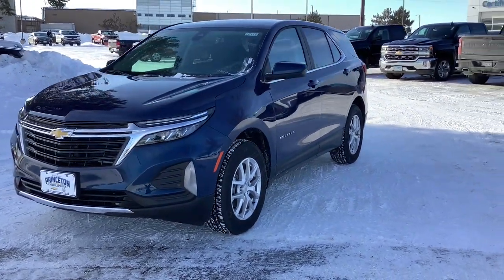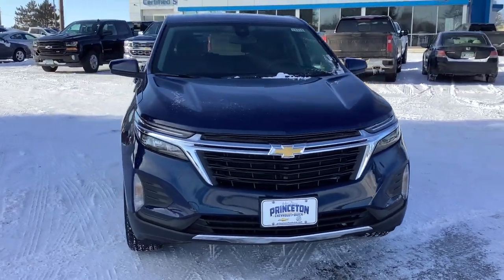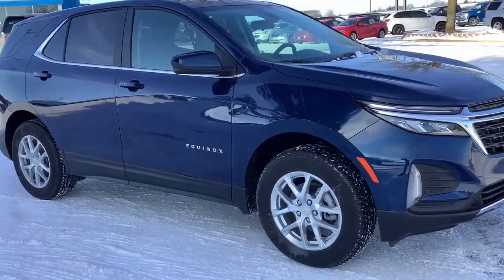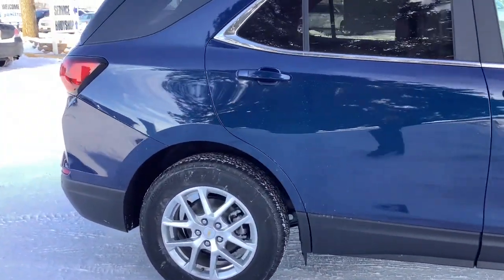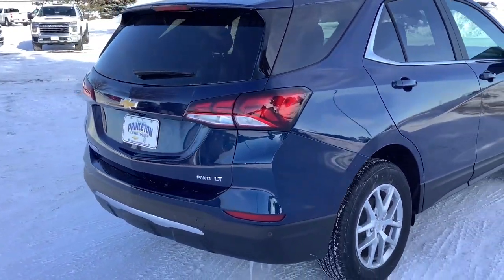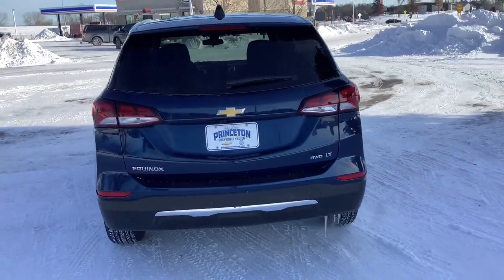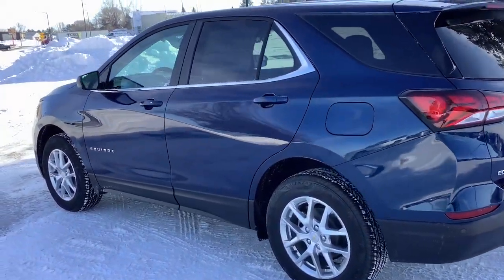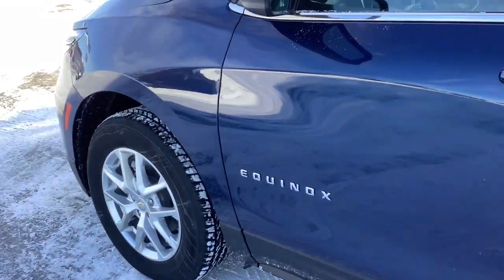2022 Chevrolet Equinox Aitkin, Foley, Elk River, Little Falls, Mora, MN 6111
Blue Glow Metallic New 2022 Chevrolet Equinox available in Princeton, Minnesota at Princeton Auto Center. Servicing the Aitkin, Foley, Elk River, Little Falls, Mora area.

112 9th Ave Circle S

Blue Glow Metallic 2022 Chevrolet Equinox LT AWD 6-Speed Automatic Electronic with Overdrive 1.5L DOHC AWD.Recent Arrival! 25/30 City/Highway MPG Price includes: $500 - Chevrolet Consumer Cash Program. Exp. 02/28/2022
TIRES  P225/65R17 ALL-SEASON BLACKWALL  (STD),COLD AIR GRILLE SHUTTER,DRIVER CONVENIENCE PACKAGE  includes (BTV) Remote Start  (CJ2) dual-zone automatic climate control  (KA1) driver and front passenger heated seats  (N34) leather-wrapped steering wheel and (TB5) power liftgate. Vehicles built prior to November 15  2021  include driver and front passenger heated seats. Certain vehicles built on or after November 15  2021  will be forced to include (00V) Not Equipped with Driver and Front Passenger Heated Seats  which removes driver and front passenger heated seats.